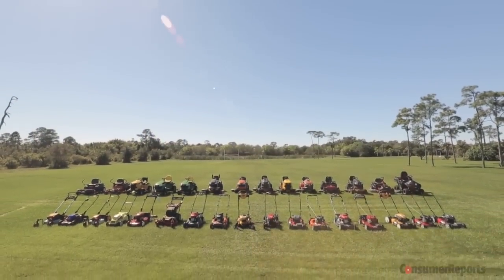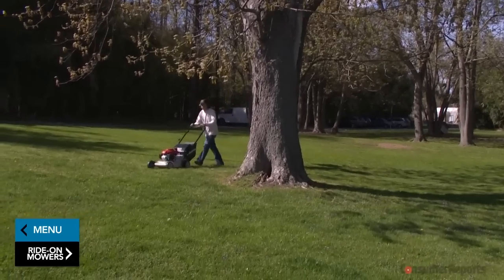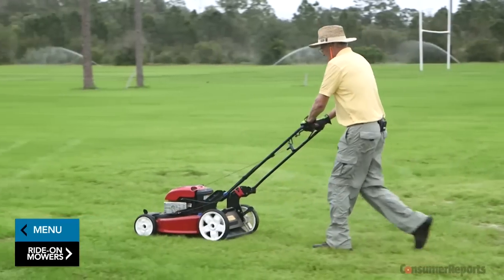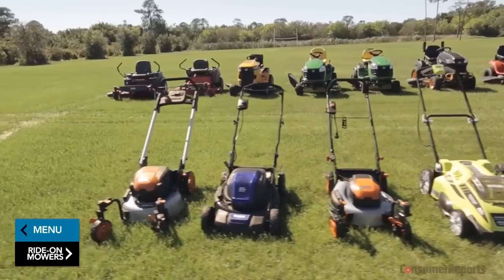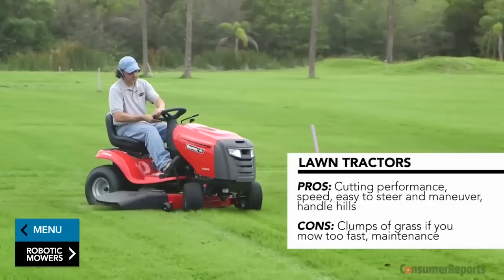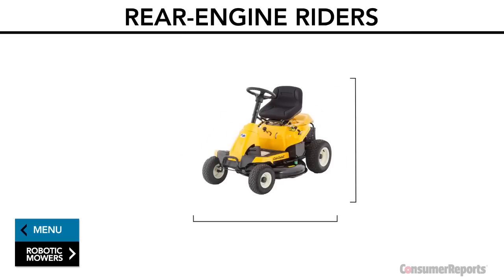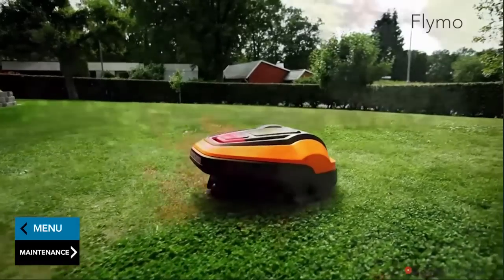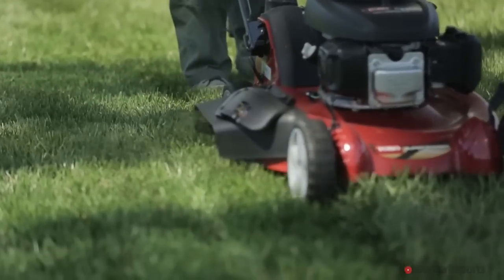Lawn Mower & Tractor Buying Guide (Interactive Video) | Consumer Reports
Our testers cut hundreds of acres of grass each year. They share their advice and experience with lawn mowers to help you find exactly what you need for your lawn; from basic walk-behind to fully loaded ride-on mower.Check out for additional reviews, tips, and recommendations.